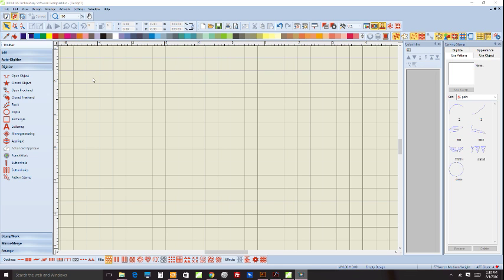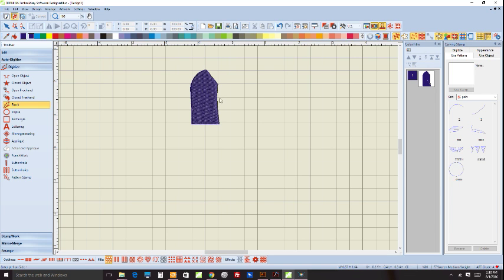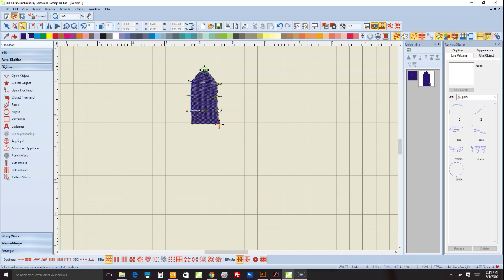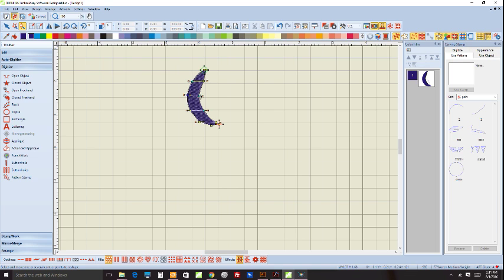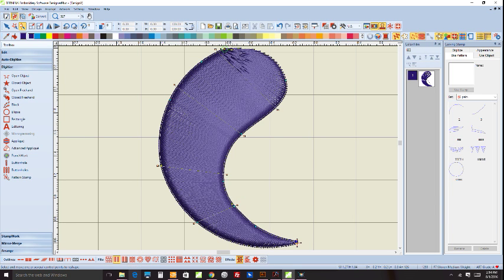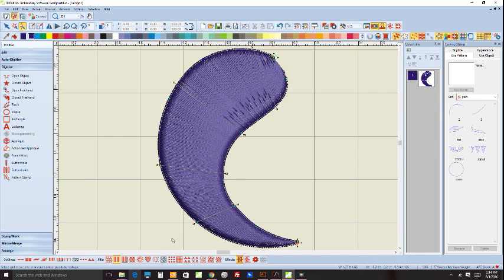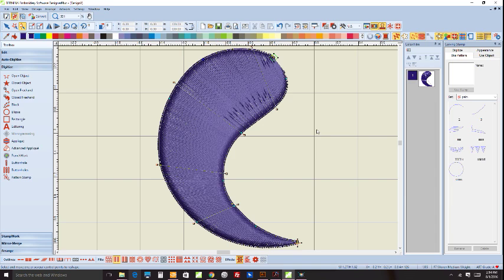Block Tool Bernina Designer Plus V7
A short tutorial on how to use the Block Digitizing Tool